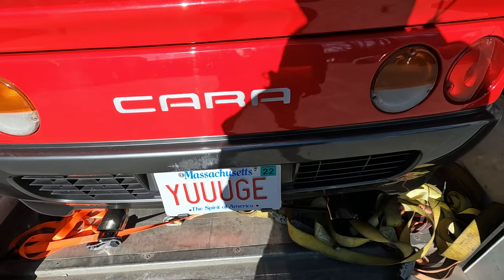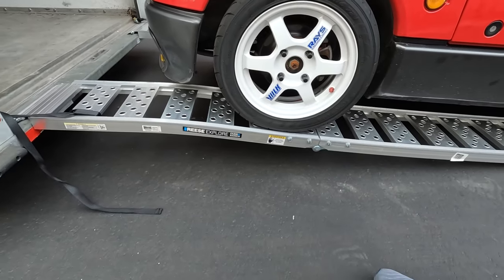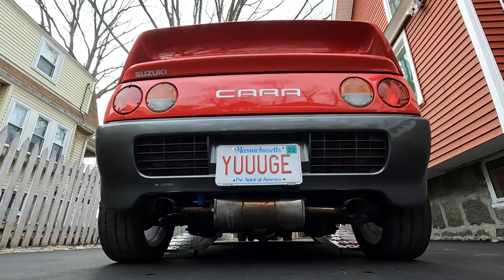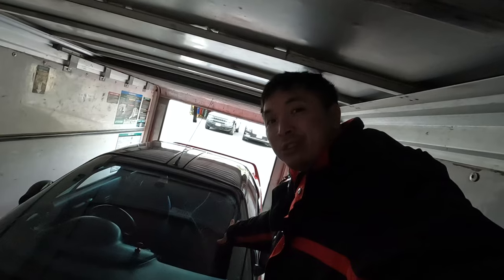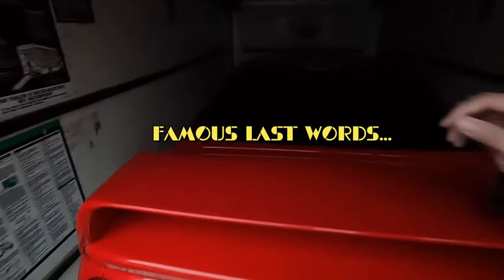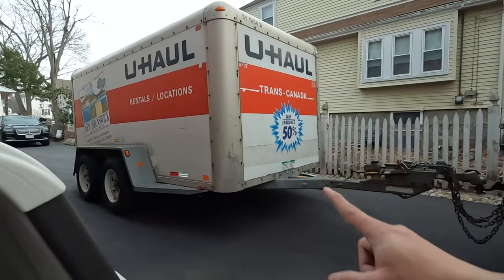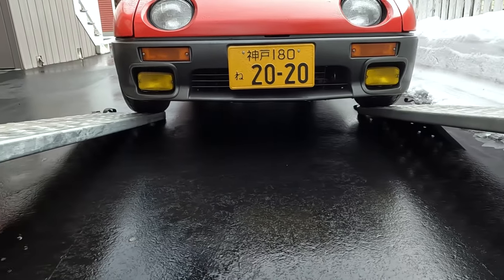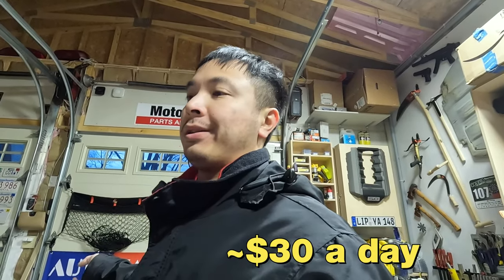U-Haul 6x12 enclosed trailer - Loading a JDM kei car into it - Autozam AZ-1/Suzuki Cara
I have rented all the trailers that are able to haul a kei car in/on them.

This time I have rented the 6x12 enclosed cargo trailer. It works. It protects your windshield from potential damage. It's just difficult to use and you must make sure you strap the car down so it cannot shift like what happened to me.
The best option is the proper vehicle hauler once you figure out how you need to align it on the wide stance ramps.
The worst option is the 6x12 utility trailer with a ramp for the AZ-1/Cara because the doors have to be open and that puts a lot of stress on the door mounts.

The gullwing doors make for a difficult time to get in and out if the trailer is too narrow. It can be done, just difficult.
A convertible like a Honda Beat or Suzuki Cappucino? Sure no problem. Just climb out the top. Suzuki Alto, Honda Today, Autozam Carol? Probably impossible to get out because the door wouldn't open far enough for you to slink out. well I suppose you can climb out the rear hatch. There is definitely more space on the lower half of the gullwing to slither out like a snake.

0:00 Checking fitment and plan
1:06 Loading car in
3:51 How to get in and out of the car in trailer
5:25 Strapped in, but not good enough
7:13 Towing/trailer info
9:19 Tragedy
9:49 Going over the U-Haul trailer experiences